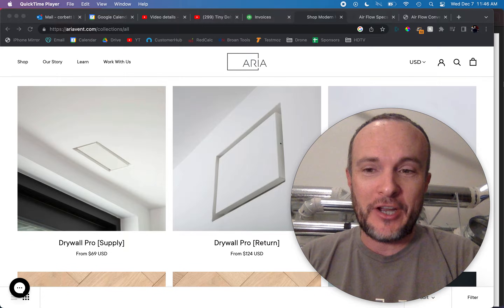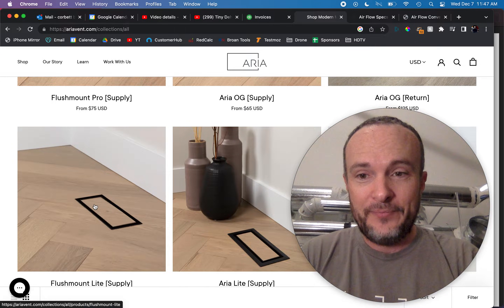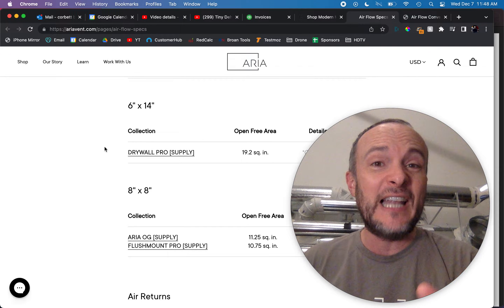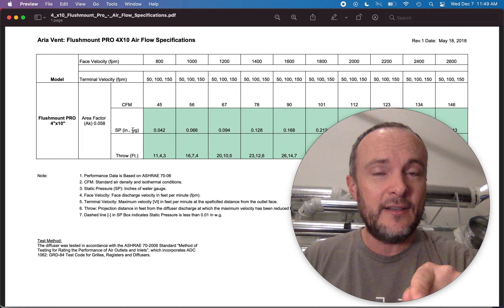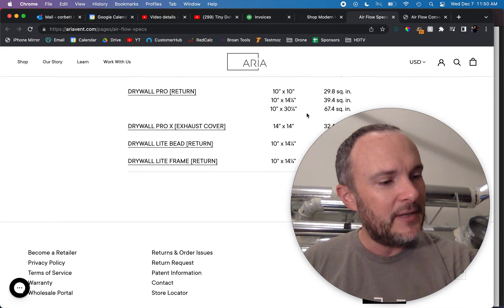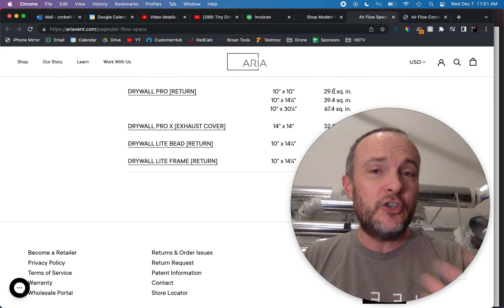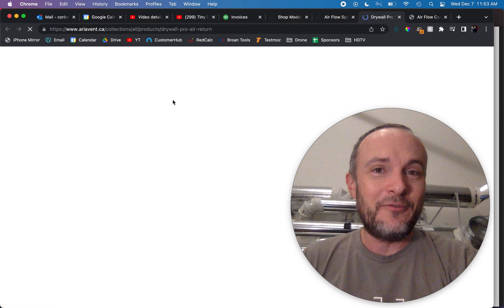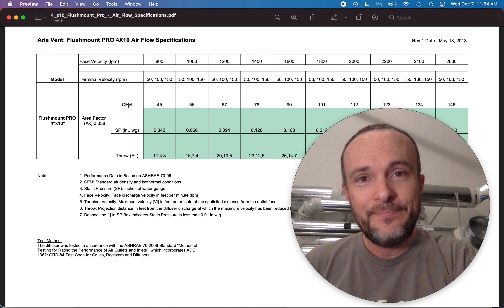How NOT to Pick HVAC Registers and Grilles: Aria/Fittes Vents Test Data Reviewed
One of my HVAC design clients sent me a question about these vent covers he found online, and it cracked open the whole basket of eggs. Here's a brain dump on how to look up the performance data on products like this.
Here's a brand of decorative grilles that perform well- I know because I test them